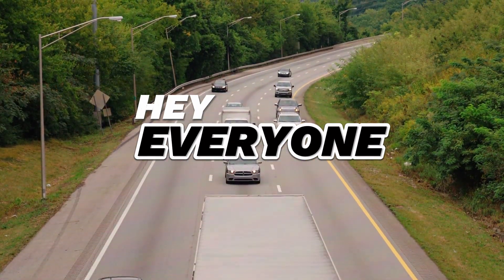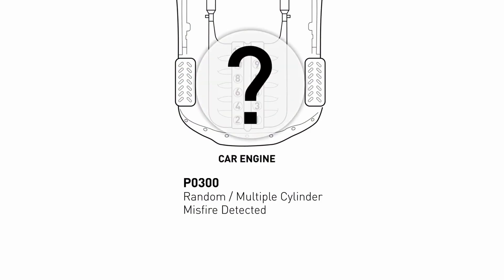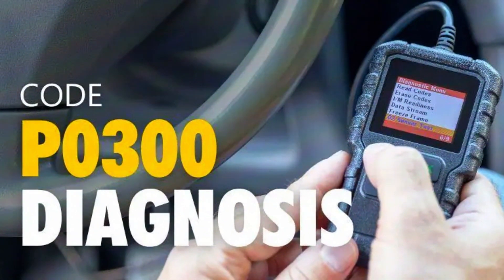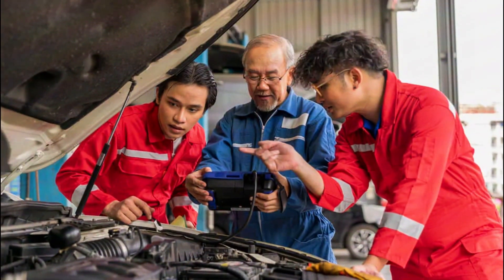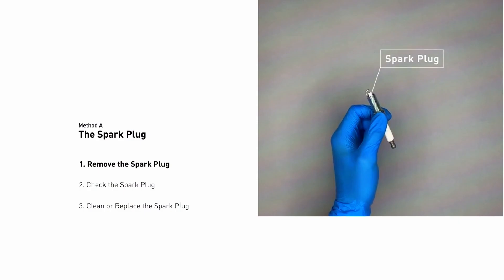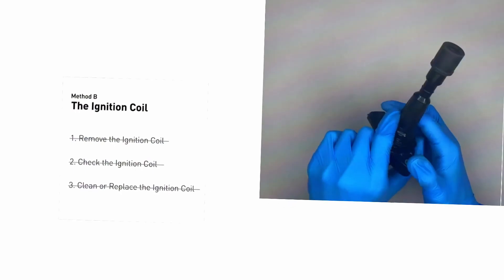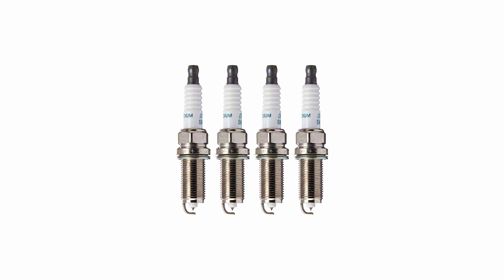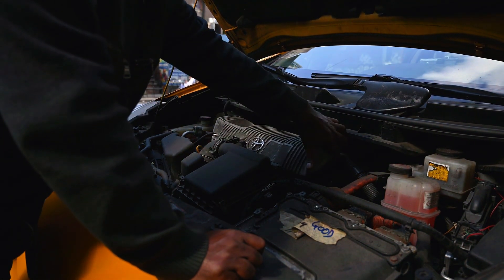How to Fix P0300 Code: Engine Misfire Detected | Step-by-Step Guide@FourWheelsEmpire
How to Fix P0300 Code: Engine Misfire Detected | Step-by-Step Guide

Description:

🔧 Welcome to [Four Wheels Empire]! In this video, we'll guide you through the process of diagnosing and fixing the dreaded P0300 code – Random/Multiple Cylinder Misfire Detected. This common issue can affect the performance and efficiency of your vehicle, but don’t worry, we've got you covered!

1️⃣ ANCEL AD310
2️⃣ Autel AutoLink AL319
3️⃣ MOTOPOWER MP69033
4️⃣ Autophix 3210
5️⃣ Veepeak Mini Bluetooth
6️⃣ Innova 3040RS
7️⃣ Launch Creader 3001
8️⃣ Autel MaxiLink ML619
9️⃣ VDIAGTOOL VD10 Enhanced

In this video, you will learn:

What P0300 Code Means: Understanding the cause of random/multiple cylinder misfires.
Common Symptoms: How to identify if your car is experiencing a P0300 code issue.
Tools Needed: A list of tools and equipment required to diagnose and fix the problem.
Step-by-Step Diagnosis: A detailed guide on using an OBD-II scanner to read the error codes.
Inspecting Ignition System: Checking spark plugs, ignition coils, and spark plug wires.
Fuel System Check: Ensuring your fuel injectors and fuel pump are working properly.
Engine Mechanical Issues: Investigating potential mechanical problems like compression issues.
Fixing the Problem: Practical solutions and repairs to resolve the P0300 code.
Clearing the Code: Using an OBD-II scanner to clear the error code after repairs.

Additional Tips:
Regular maintenance can prevent the P0300 code from occurring.
Always use high-quality parts to ensure longevity and performance.
Consult a professional mechanic if you’re unsure about any step.